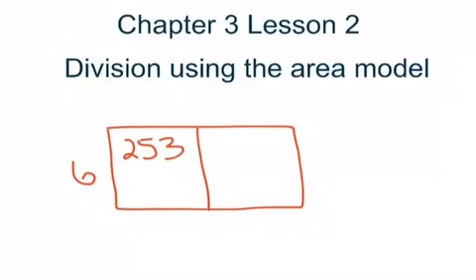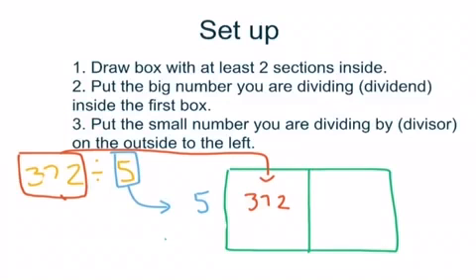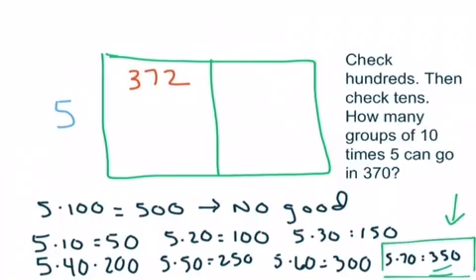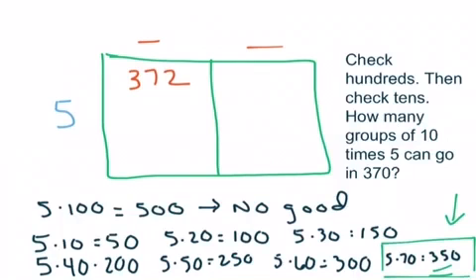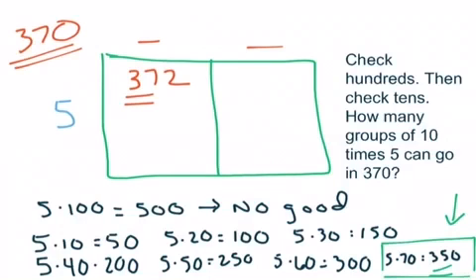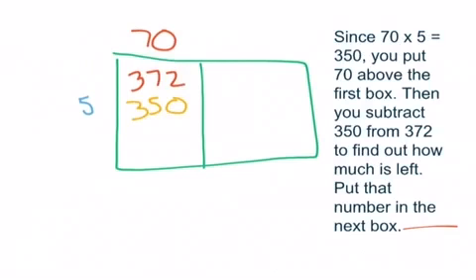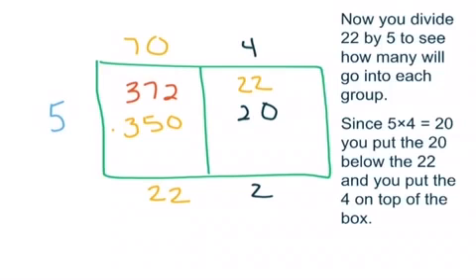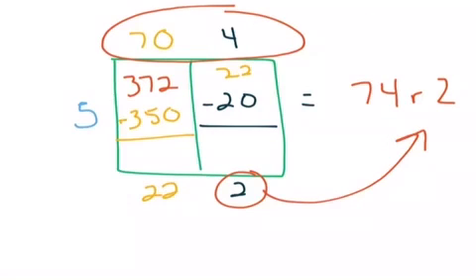Division Using Area Model